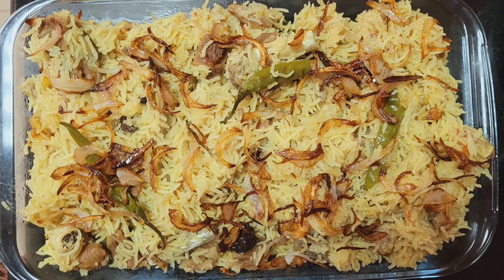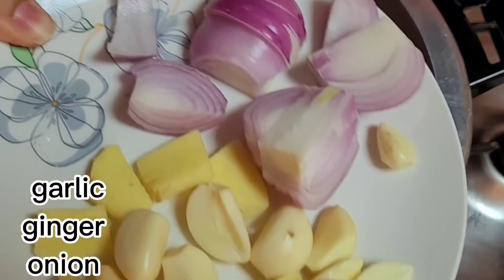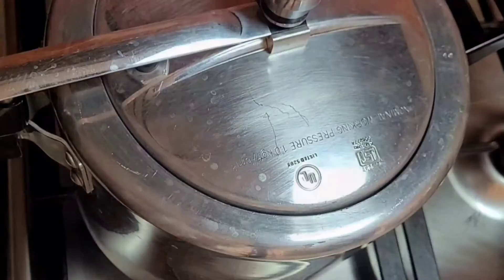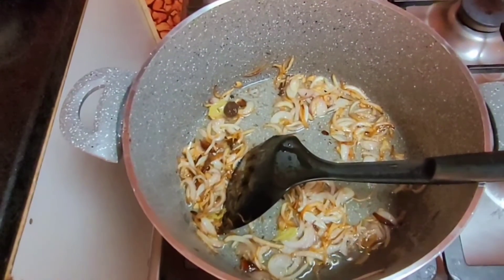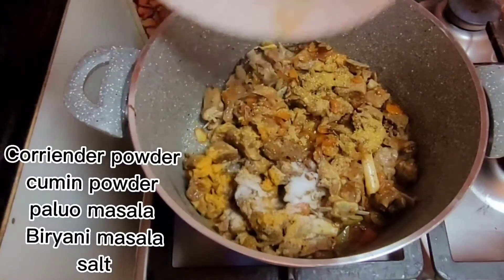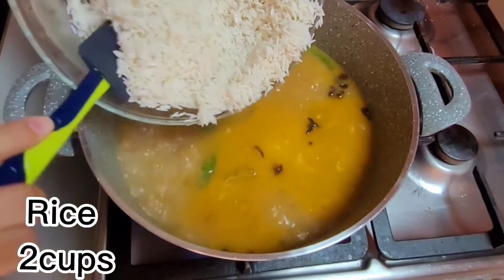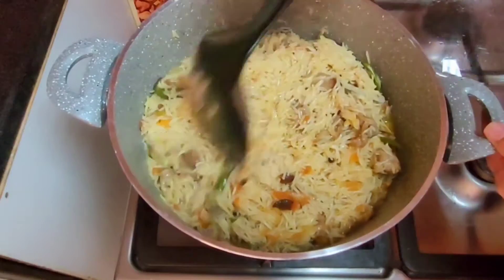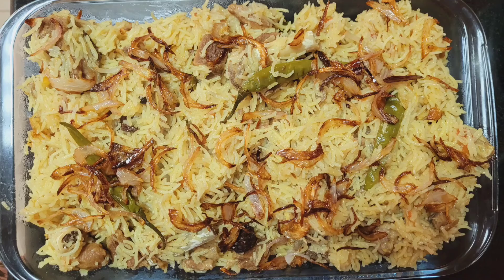Mutton yakni paluo Recipe||How to make Mutton yakni paluo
Mutton yakni paluo Recipe ||simple and easy Yakni paluo Recipe ||How to make delicious Yakni paluo ||Degi style mutton yakni paluo